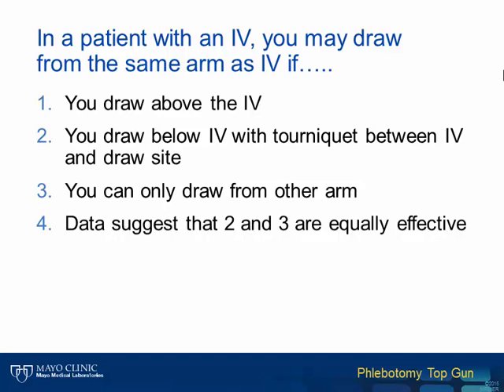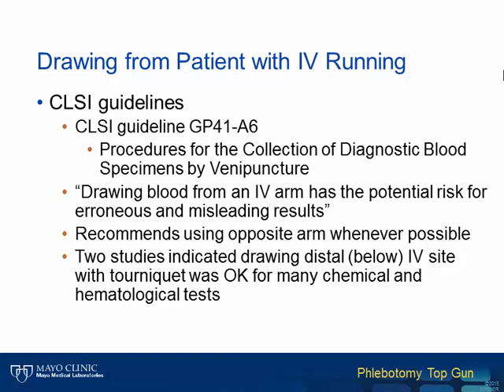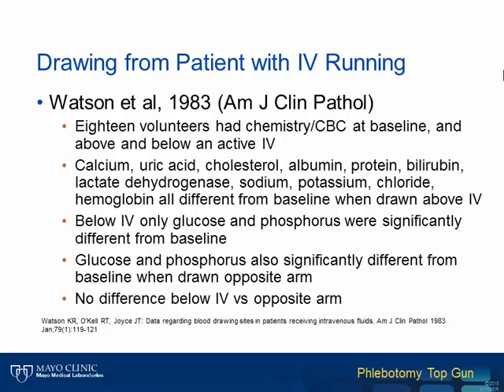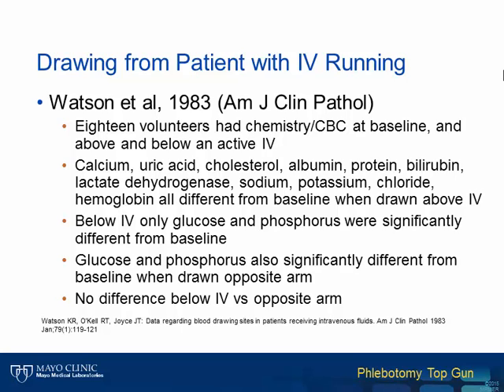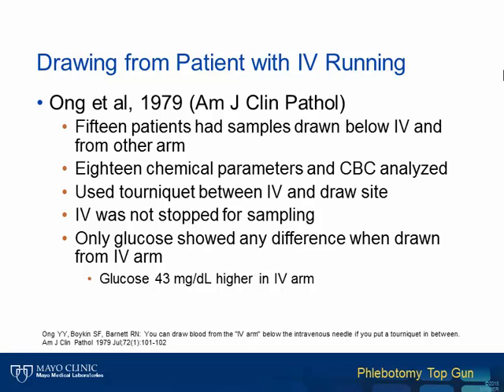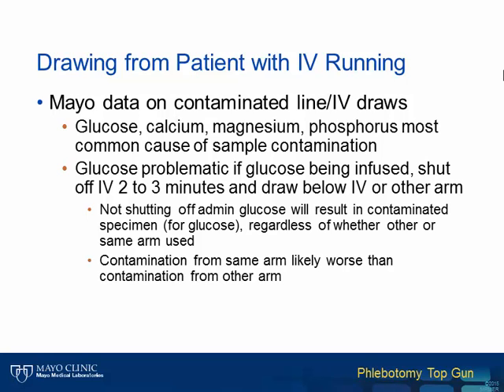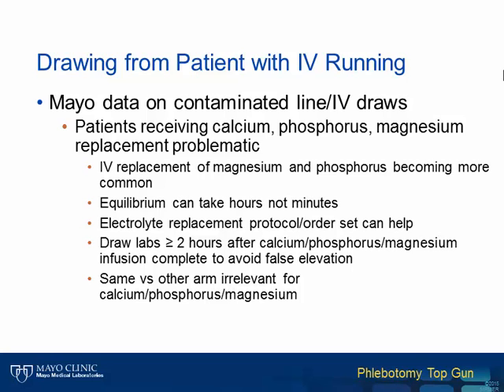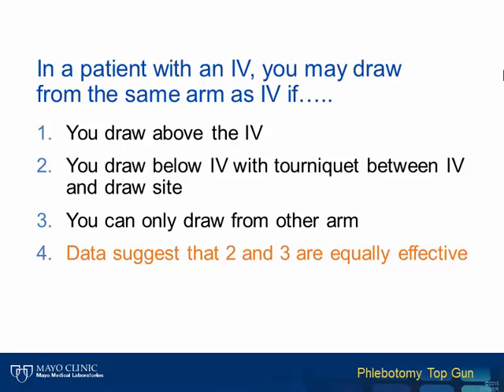Phlebotomy Top Gun: Drawing Blood from a Patient Receiving Intravenous Fluids [Hot Topic]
Drawing blood from a patient’s arm with intravenous infusion running has the potential risk for erroneous and misleading laboratory test results.  CLSI guidelines recommend using the opposite arm whenever possible. Dr. Karon discusses what laboratory test results are adversely affected when drawing from an arm with an IV running and what the phlebotomist can do to minimize these errors.

A presentation by Brad Karon, MD, PhD